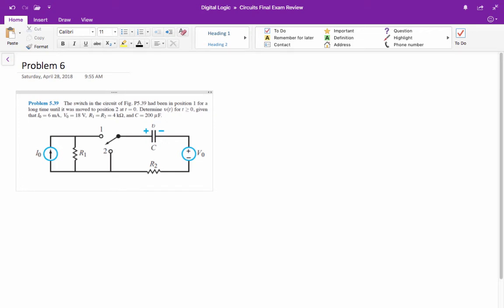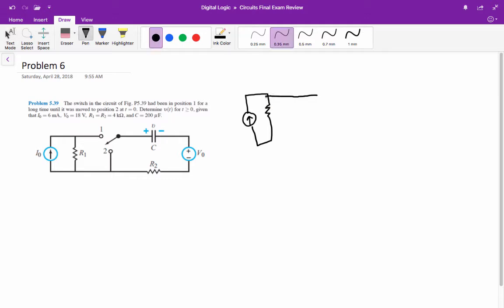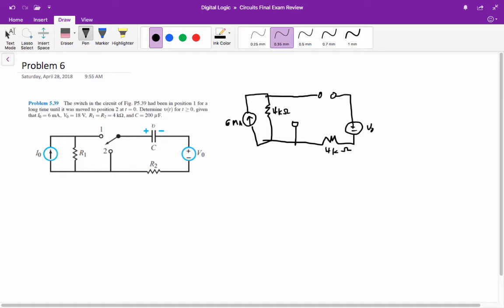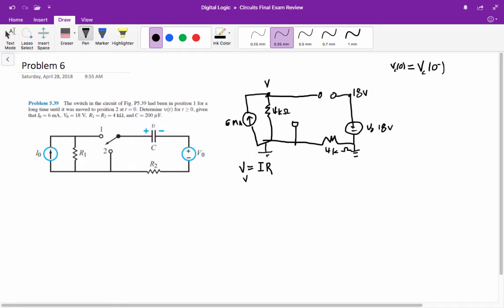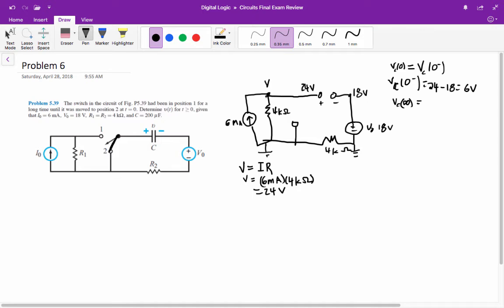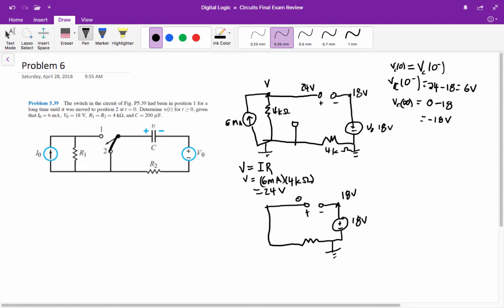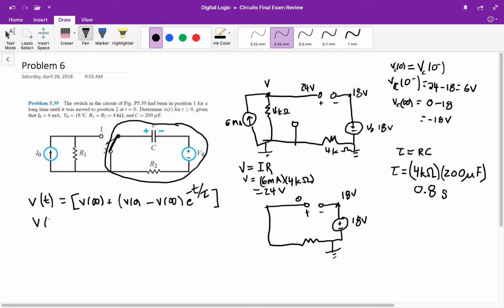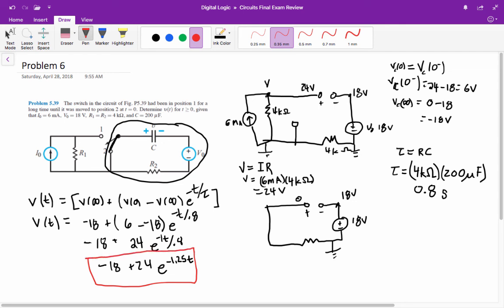Circuits Exam Review Problem 6